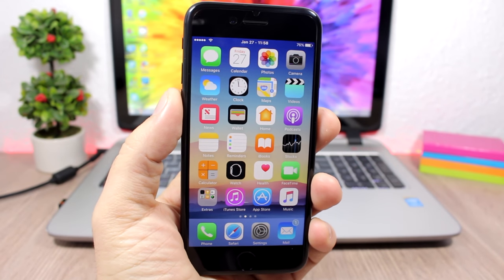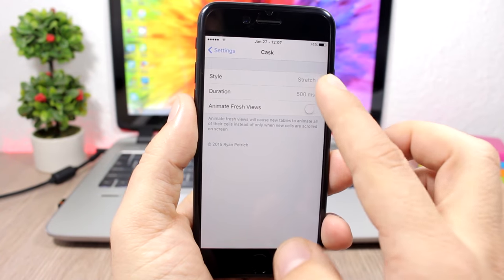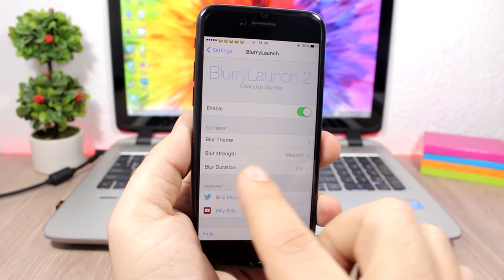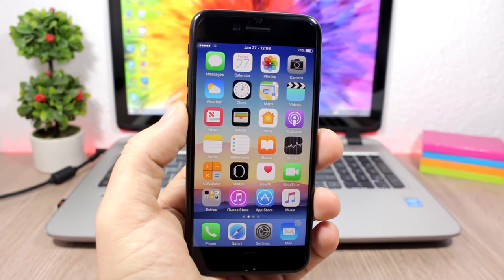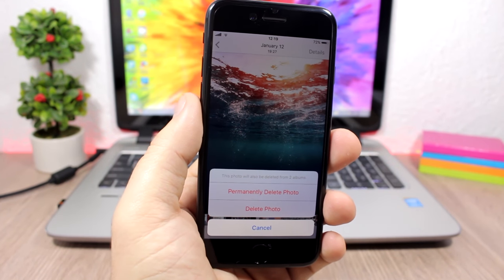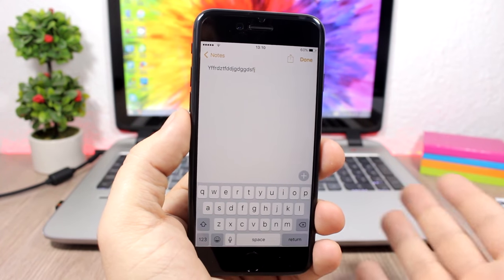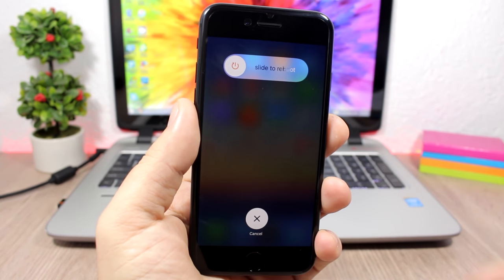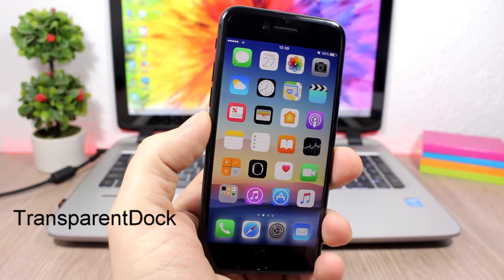TOP 50 FREE iOS 10 - 10.2 Jailbreak Tweaks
TOP 50 FREE iOS 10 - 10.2 Jailbreak Tweaks - These are 50 free tweaks compatible with iOS 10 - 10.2 jailbreak.

 The iOS 10.1.1 jailbreak and the iOS 10.2 jailbreak are still on beta, so if you decide to jailbreak and install tweaks you have to do it at your own risk. I have tested all the tweaks on my iPhone 7 on 10.1, they should work fine on all iOS 10 version 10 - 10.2

Cask repo: rpetri.ch/repo
Snoverlay repo: rpetri.ch/repo